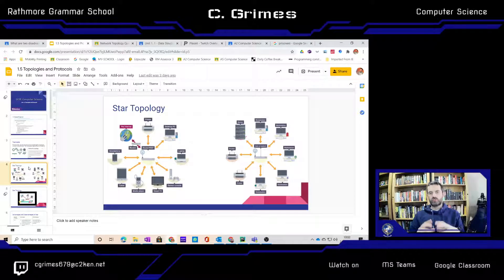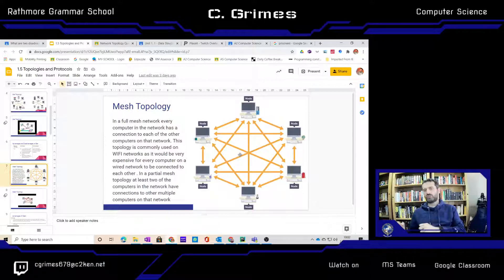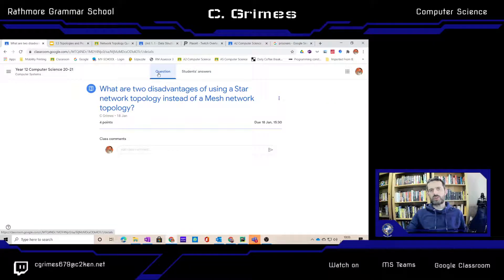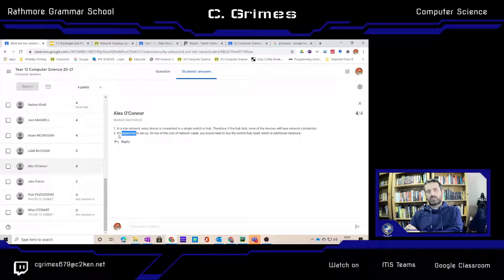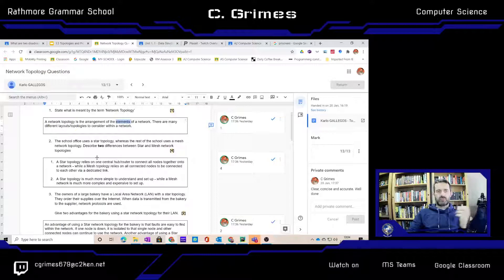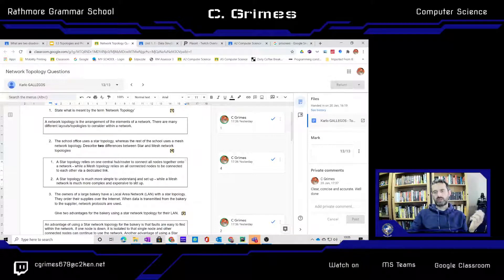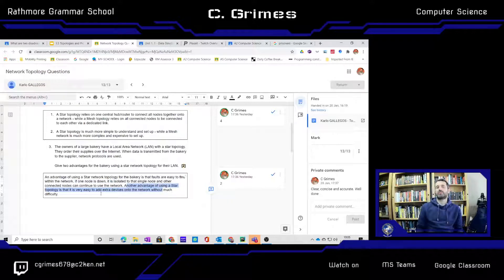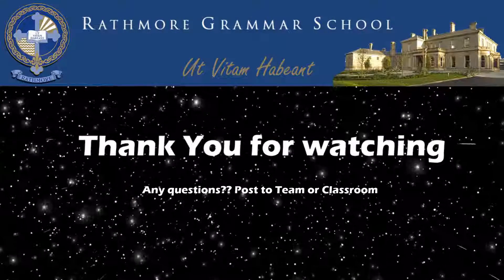Network Topologies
Review and model answers